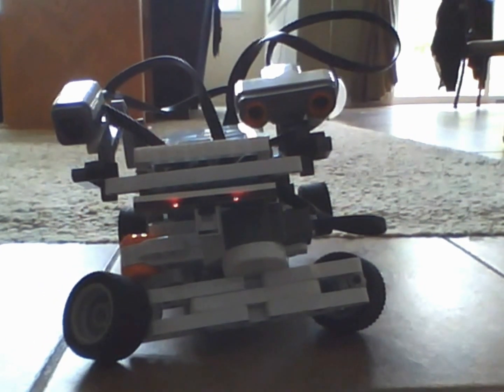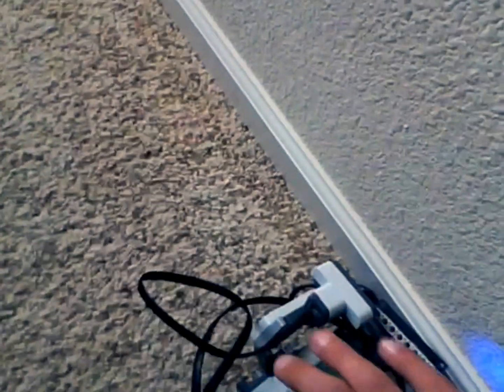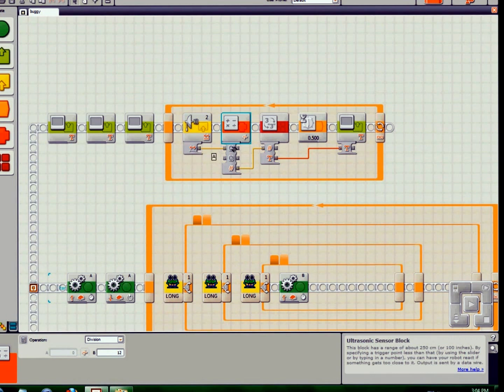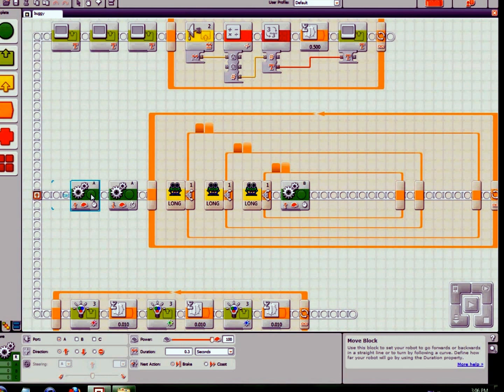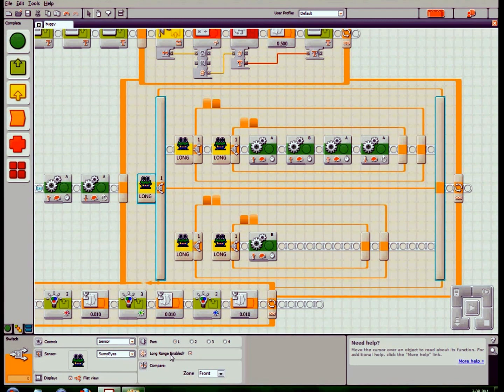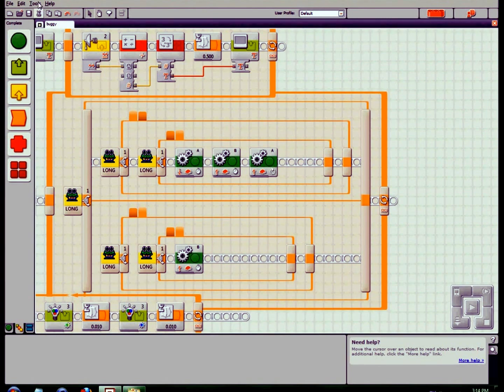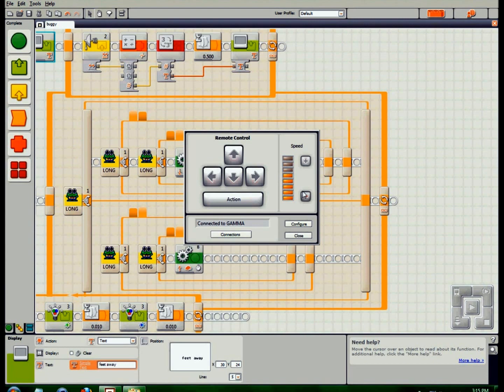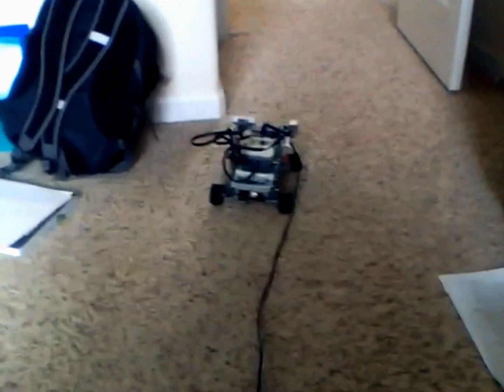Lego Mindstorms NXT Sumo Eyes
Here, i made a go cart from the Lego Mindstorms NXT kit and i included the NXTSumoEyes found at mindsensors.com